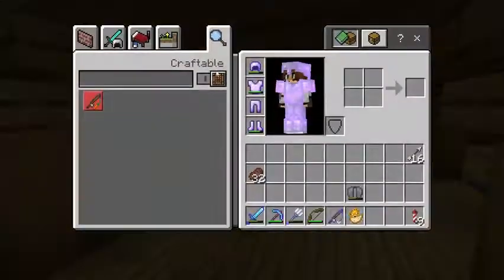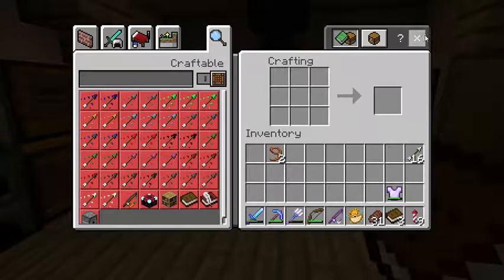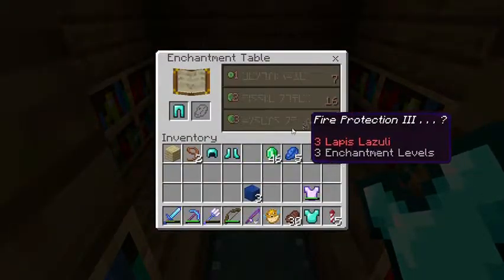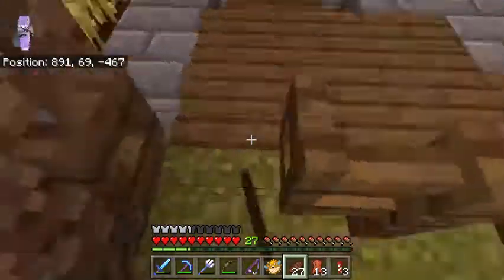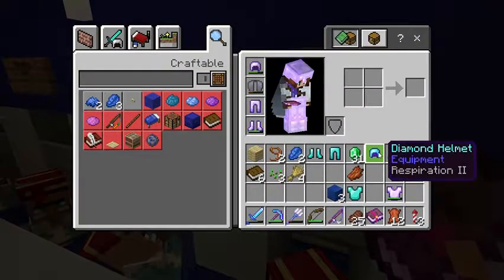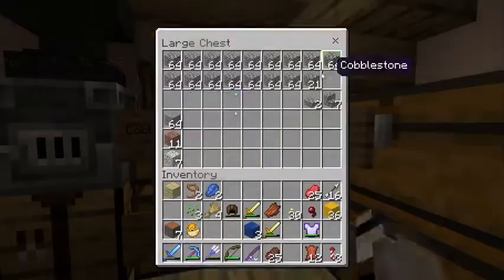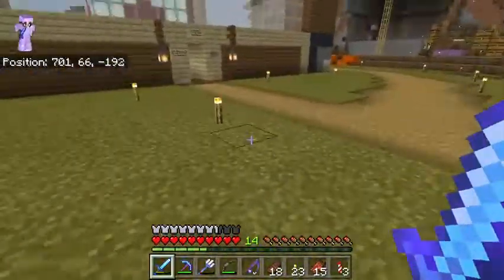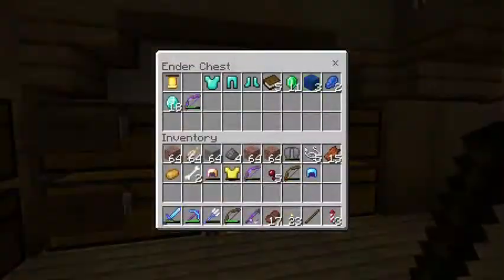MineTech | (S2) Episode 2 | Enchanting a Helmet!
Hello my DJ Army!
This episode of MineTech I will be meming around and enchanting a diamond helmet! I hope you enjoy/enjoyed!